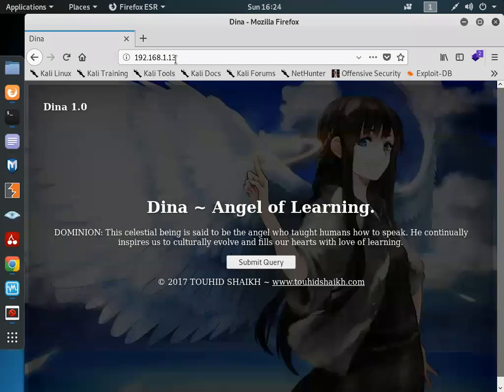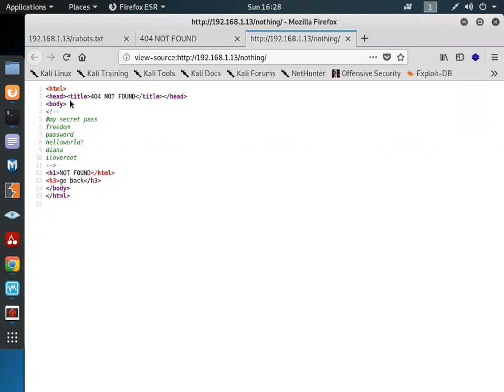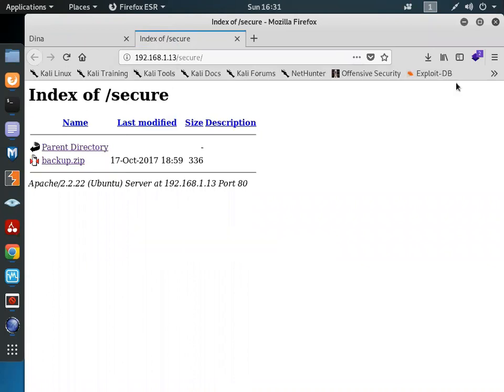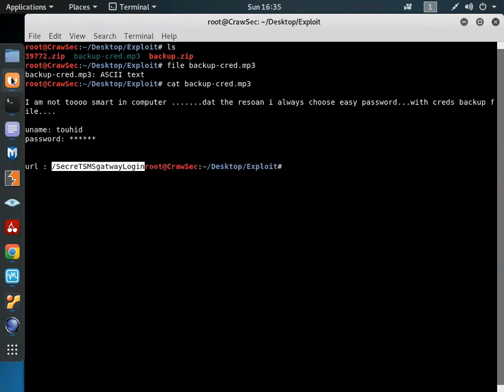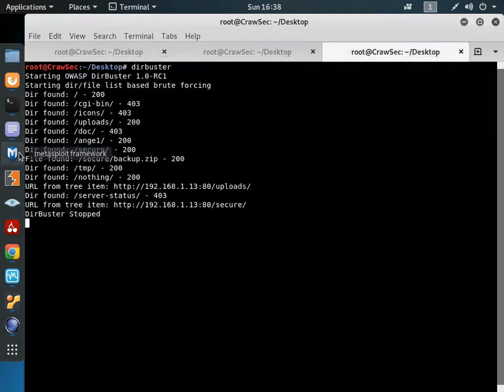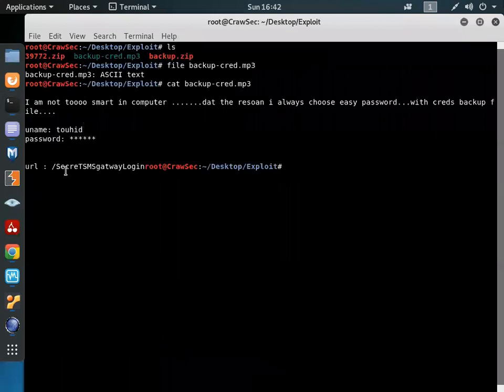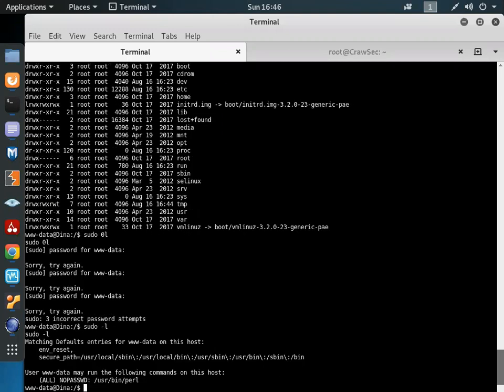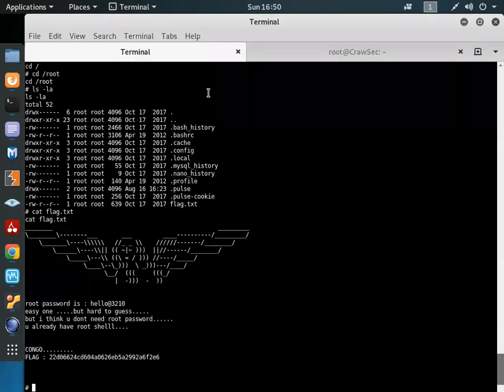Penetration Testing - DINA Machine | Craw Cyber Security